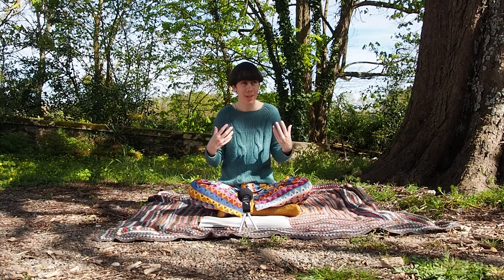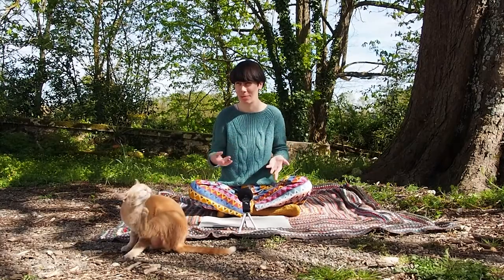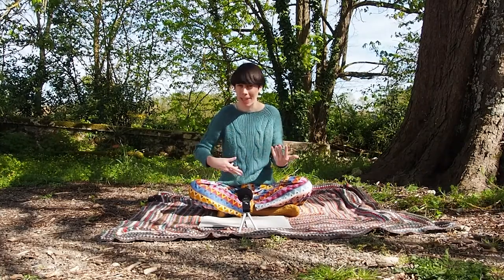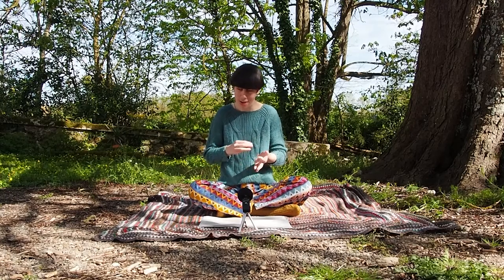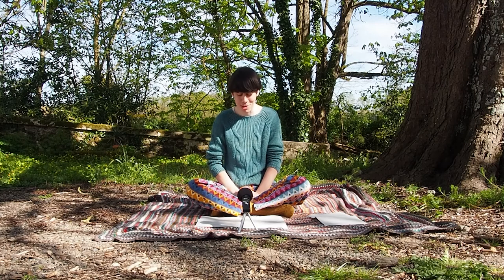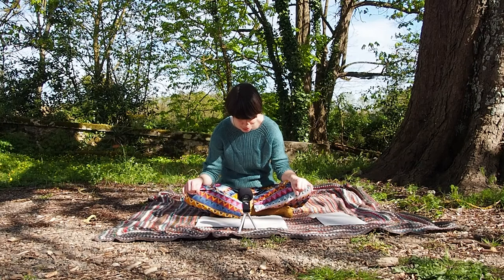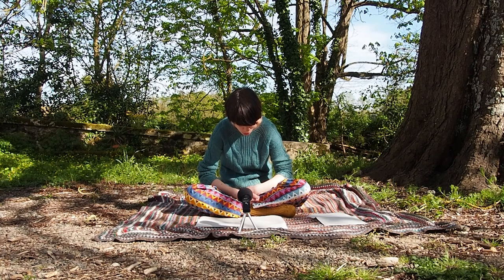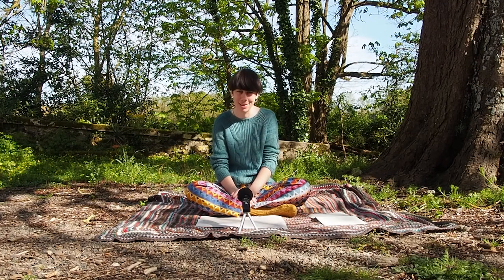Knit Pause with the Moon - Ep 5 - Find your creative light and direction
Welcome to this episode of Knit Pause with the Moon recorded on the April 2021 Aries new moon (but you can listen to it at any time) around the theme of finding your creative light and direction.
In the first 10 mn I share with you reflections around the season and creative invitations to inspire you in your knitting pauses.
The last 10 mn are a guided meditation to ground and reconnect to your creative light.

For more creative pauses, download the free guide to create your own At-Home Knitting Retreat